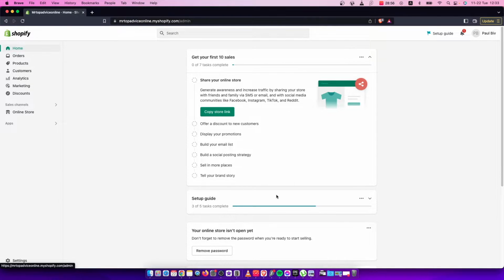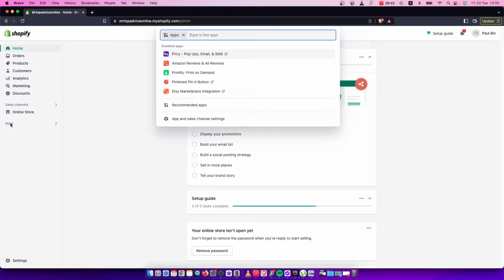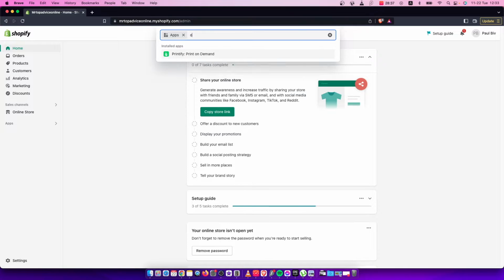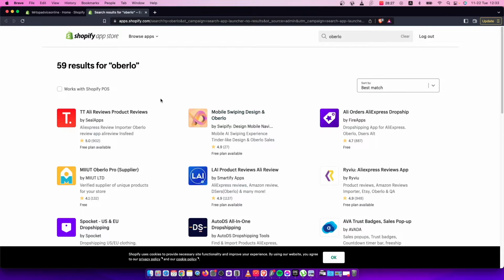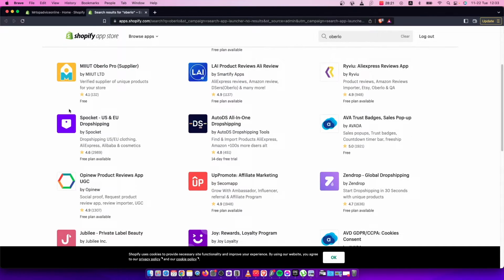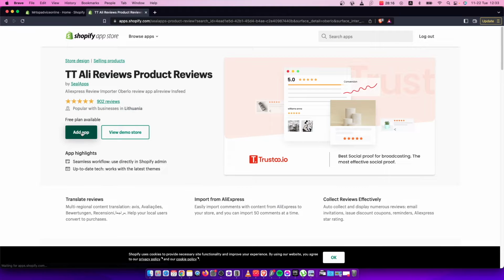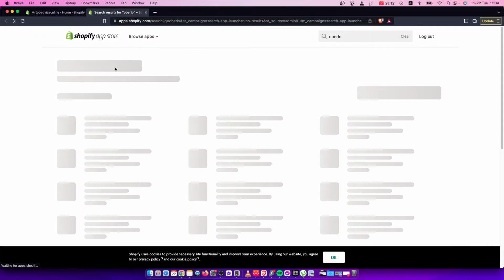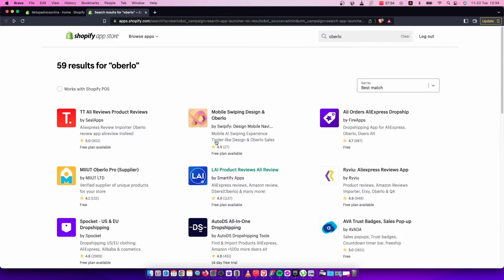How To Add Oberlo To Shopify Store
In this video I will show you How To Add Oberlo To Shopify Store It's really easy and it will take you less than a minute to do so!